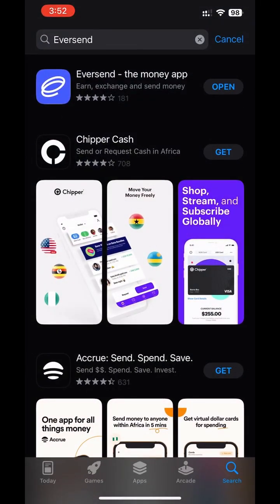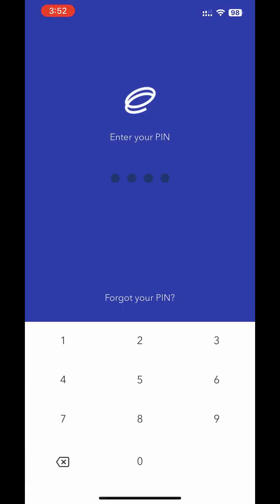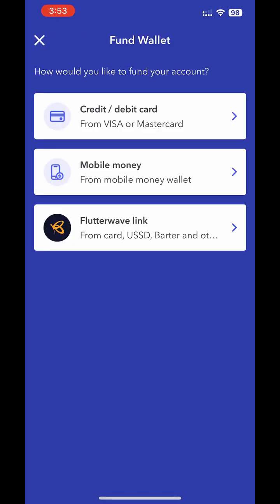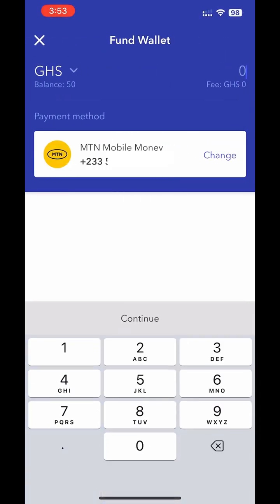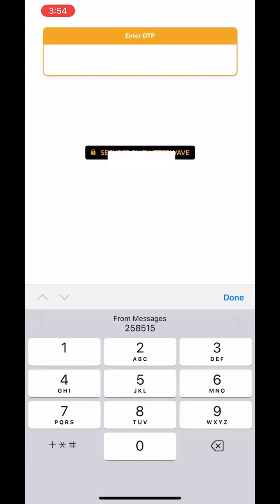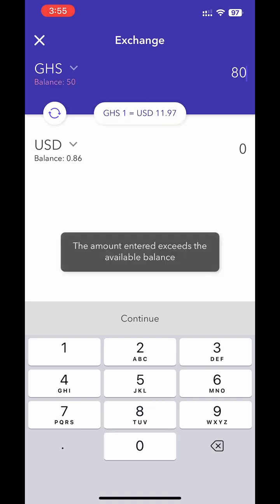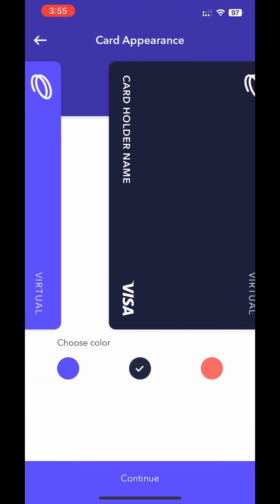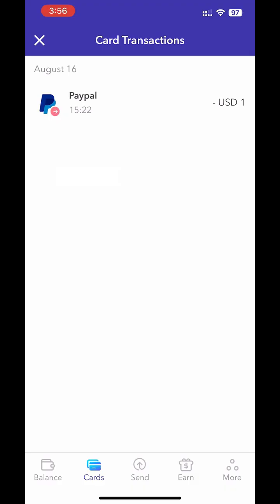Create your own Virtual credit card and link to your PayPal 100 Approval from Paypal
Learn how to create a virtual card with the Eversend app in Ghana and link it to your PayPal account, solving common issues with PayPal Ghana. This Eversend tutorial shows you step-by-step how to set up your account and get a virtual card free. This provides a reliable way to link your card to paypal and make secure online payments.